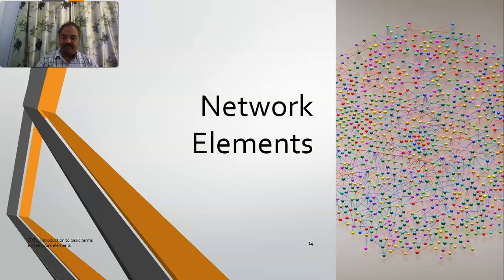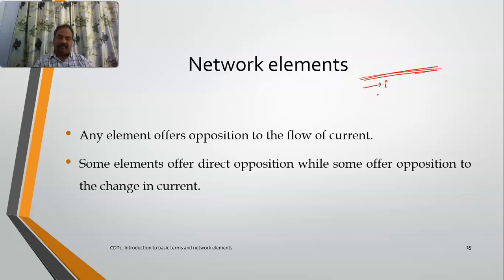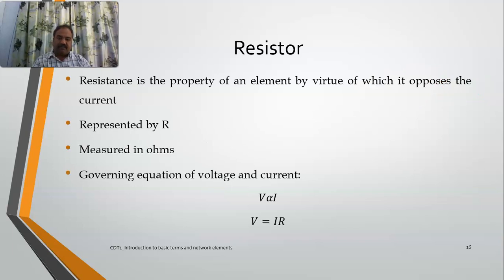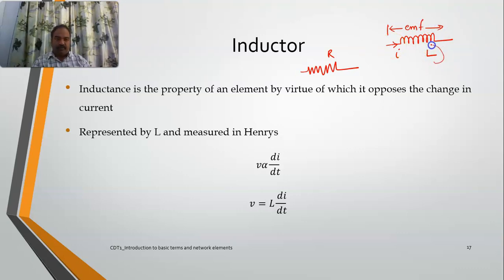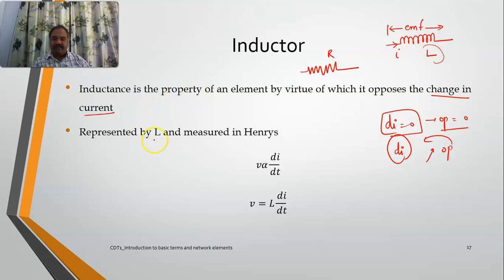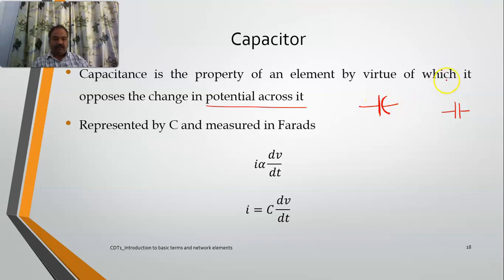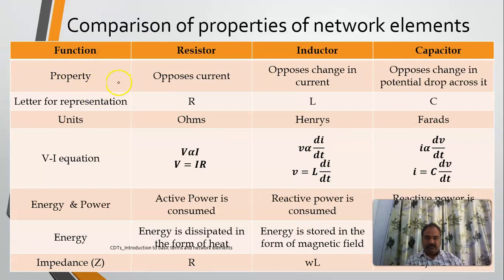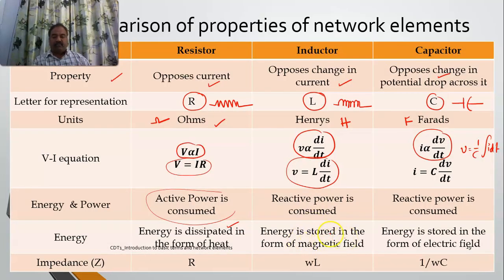CDT1.3_Network elements